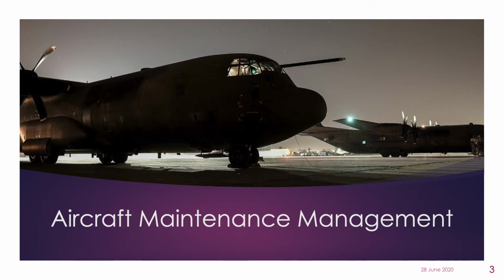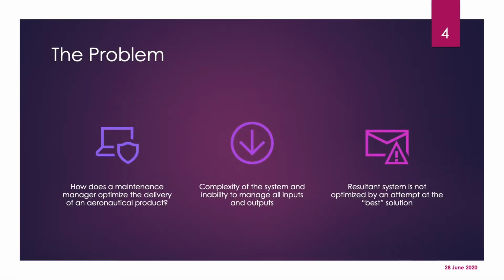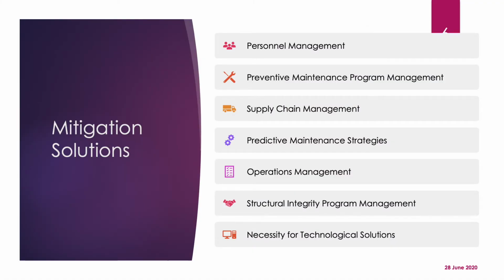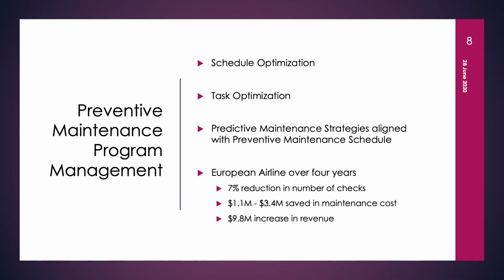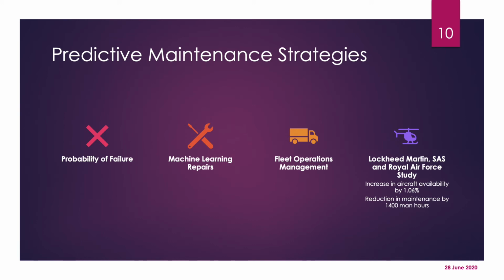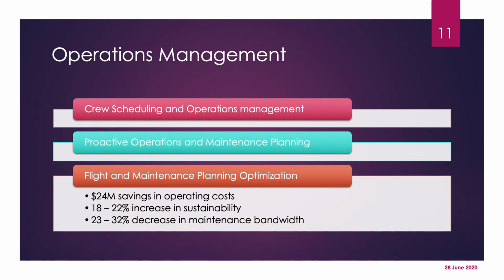Aircraft Maintenance Optimization